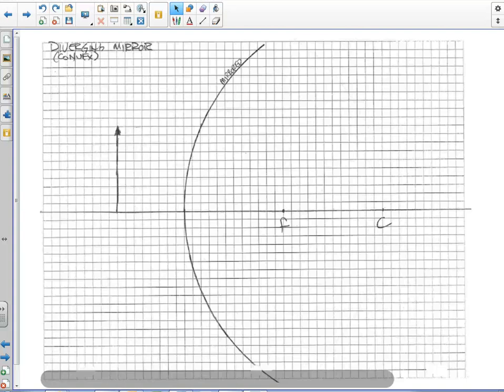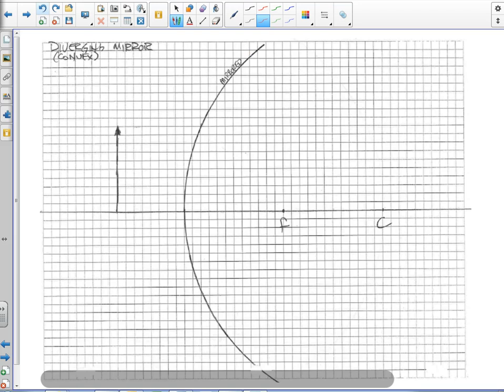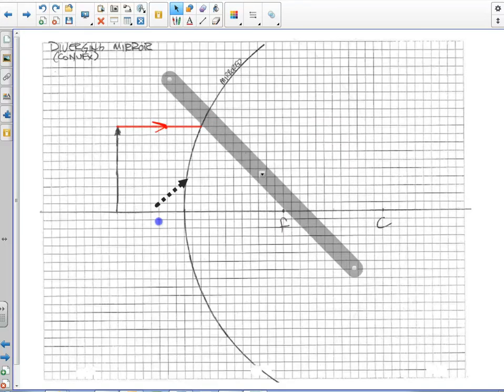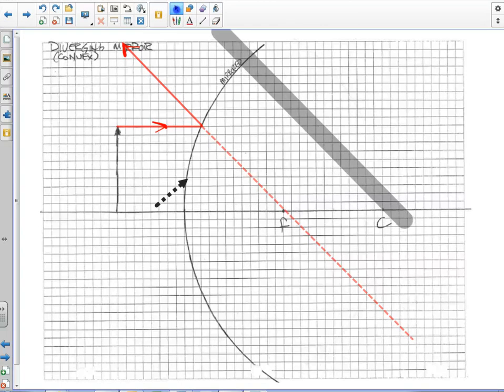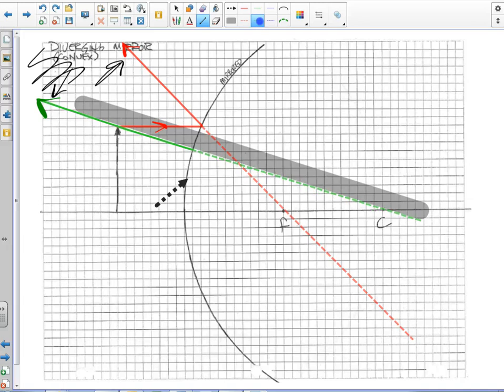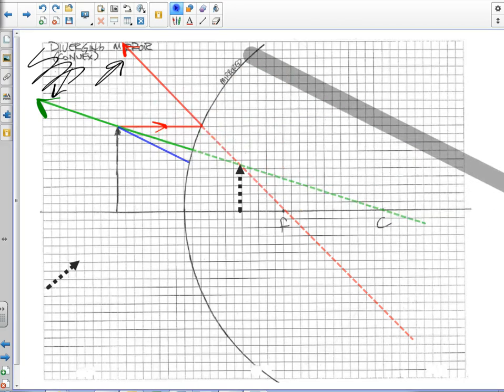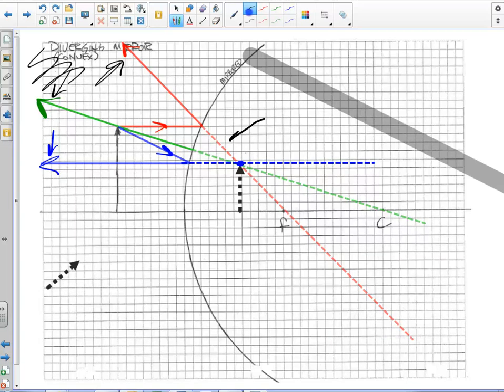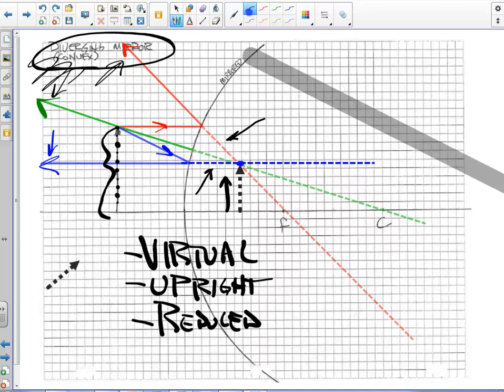Diverging Mirror Ray Diagram